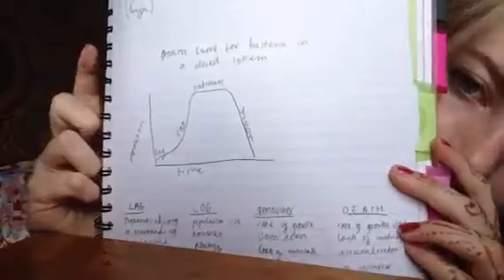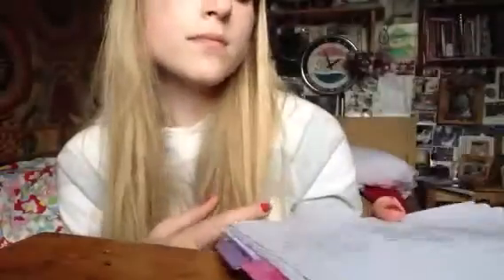Biology a level revision - biotechnology stuff and standard